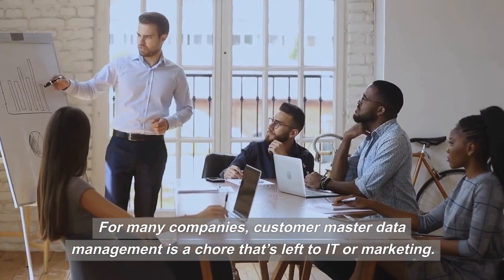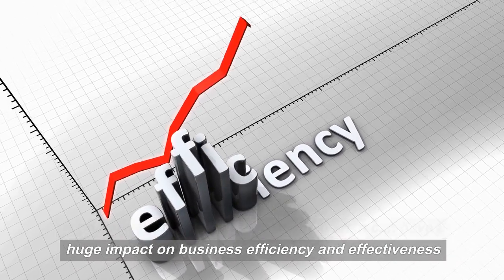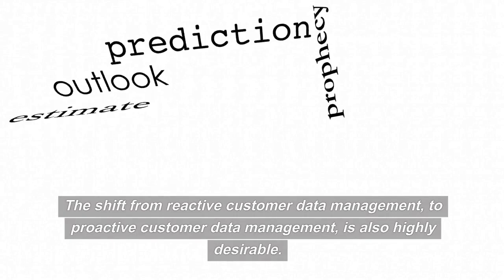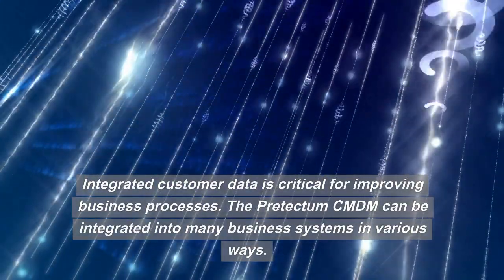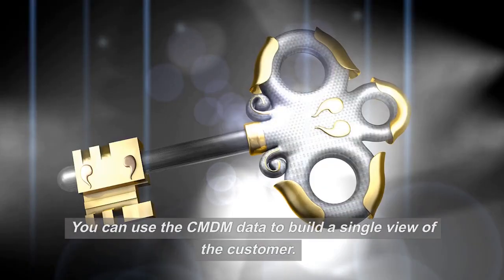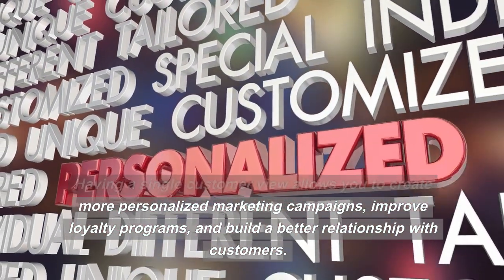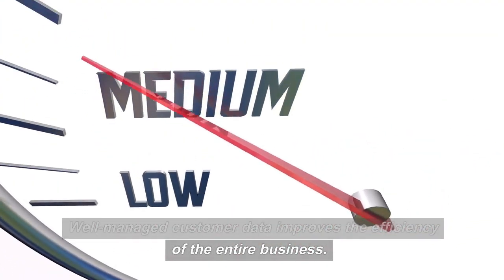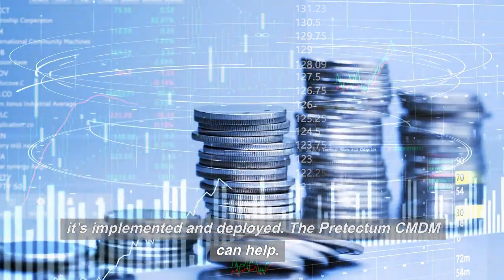Customer data management and business processes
For many companies, customer master data management (CMDM) is a chore that’s left to IT or marketing. But the truth is, it’s a fundamental element of running any organization.

A good customer data management system (CDM) can have a huge impact on your business—improving the efficiency of key processes and increasing sales in areas where you’ve been falling short.

That’s why we’re going to show you how CMDM works and what it means for your business.

How customer master data management makes business processes more efficient
Customer master data management systems can help automate and streamline business processes, which can lead to better customer service, higher profits, and a better brand image.

When your business processes are more efficient you can improve the way you interact with customers and suppliers. In the first place, this will lead to happier customers who feel like their needs are being met quickly and accurately no matter where in the world they live. You’ll also save money in logistics if your customers’ deliveries are reaching the right destination the first time.

By streamlining marketing, services, sales, and support processes through automation you also make it easier for employees at all levels within our organization (from the CEO down)

One of the most important things to consider is whether you’re managing your customer data reactively or proactively. Here’s an example of what each approach looks like:

Reactive customer data management: You’re responding to complaints from customers and trying to resolve them. This can be effective, but it’s important that you aren’t just reacting to complaints without asking questions first. Asking questions about the complaint could provide valuable insights into your process or product that can help prevent similar issues in the future.

Proactive customer data management: You’re actively trying to collect more information on how your customers are using their products or services so that you can improve their experience with it over time. This type of proactive approach is much more effective than simply reacting after something goes wrong—and will allow you to create better products and services overall!

What’s the payoff of a good customer data management system?
In today’s business landscape, a good customer master data management system is the key to an improved customer experience, better customer service, and increased revenue. A well-designed system will also reduce costs associated with manual processes.

To demonstrate this point, let’s take a look at how automating data collection can help your company meet its goals:

The best customer data systems are integrated into key business processes
Integrated customer data is a key component for improving business processes, and the best customer master data systems like the Pretectum CMDM are integrated into other business systems.

Integration with other systems, such as CDP, CRM or ERP, is one of the most important factors in determining the usefulness of your CMDM. For example, if you have an integration between your CRM and email marketing software but they don’t communicate with each other, it won’t matter because the CMDM is the glue that ties the customer records!
Integration with other departments should also be considered when choosing a new CMDM.

It can be very helpful to have multiple teams working together on projects; this leads to better collaboration and more efficient workflow management overall. When everyone has access to the same information about customers at any given time (and across channels), everyone wins! This is why we LOVE having our support team all on one platform: it makes sure we’re all working from the same page when talking strategy or making decisions about our customer’s needs 🙂
Ways to make your customer data management more effective
Integrate CMDM systems into existing business processes. One of the best ways to use customer data is to integrate it with other information and use it to improve your existing business processes.

Use CMDM data to build a single view of the customer. This can be used in many different ways, including creating more personalized marketing campaigns, improving customer experience and loyalty programs, better understanding customers’ behaviors and needs—and ultimately building deeper relationships with them.

Use CMDM data to improve decision-making for better customer experience management (CEM).

This can include targeted promotions based on specific product preferences or behavioral attributes like  historical purchasing patterns that are then used for targeted advertising campaigns; predictive modeling approaches that assess the risk of churn based on past performance history; personalization offers based on previous purchases or product reviews from social media channels; etc